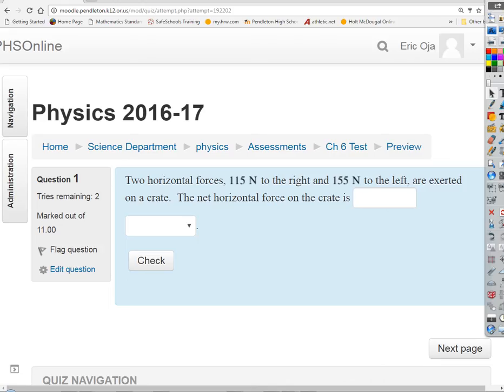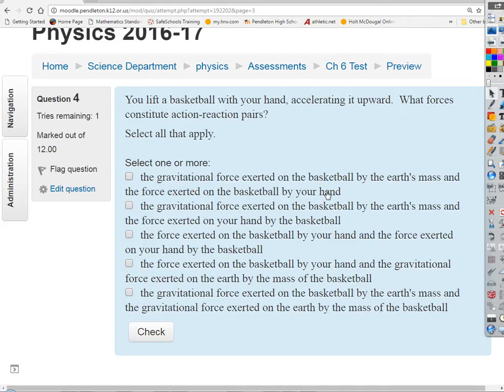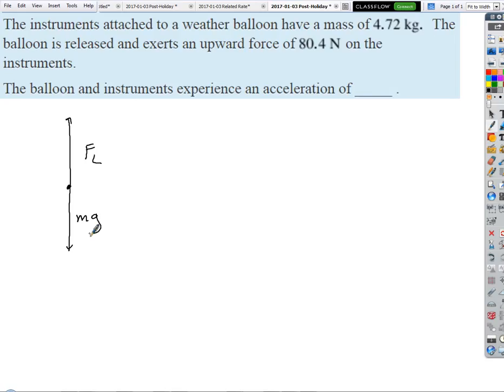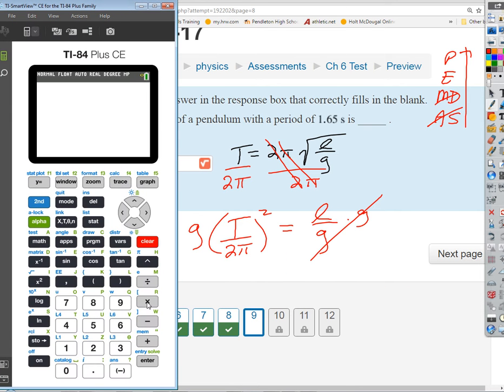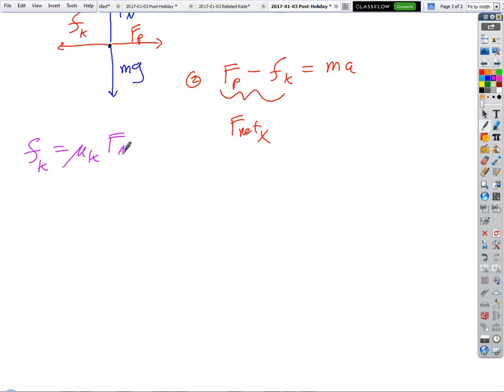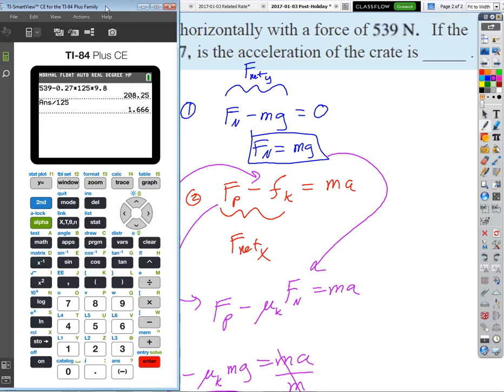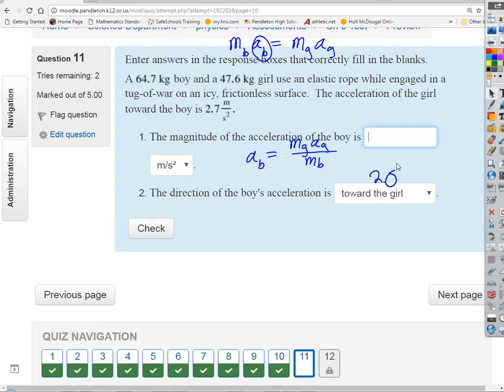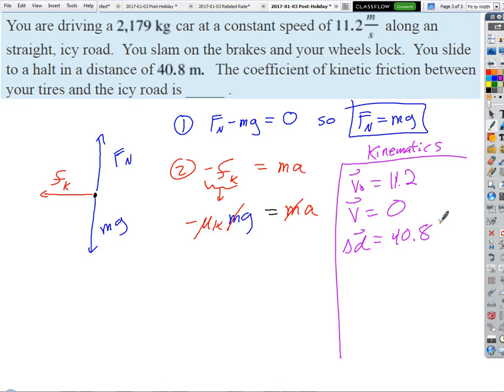2017 01 03 Post Holiday Physics Review